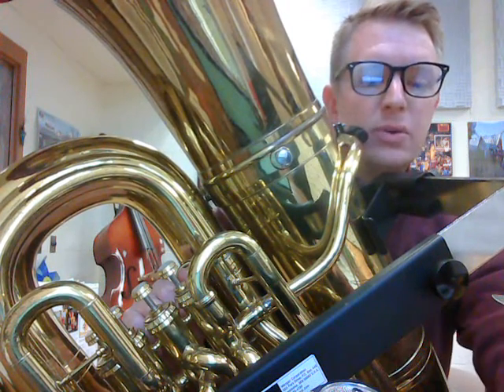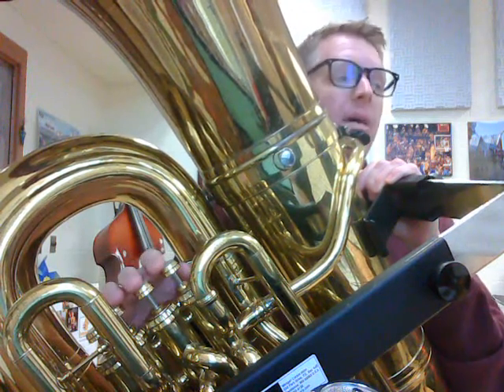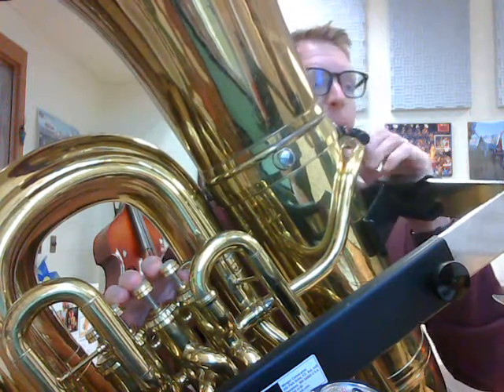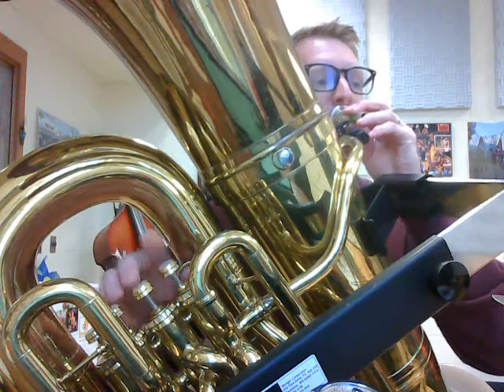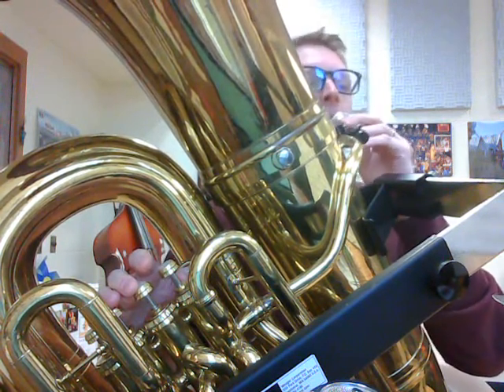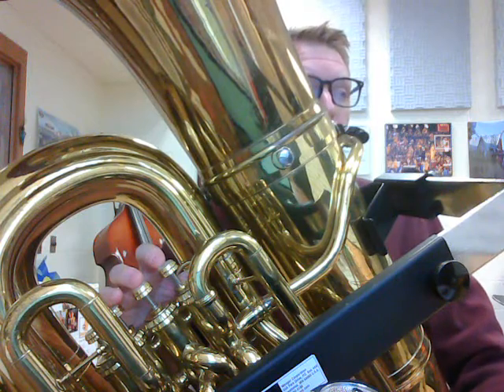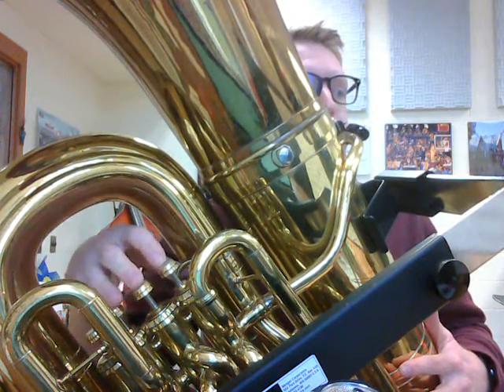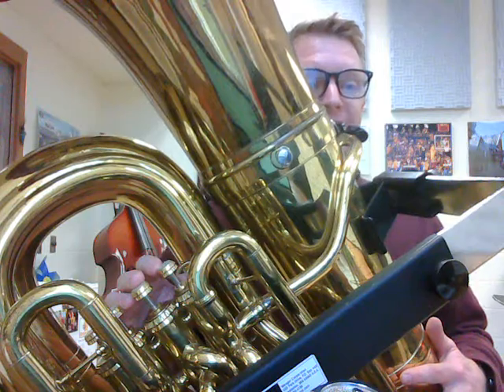Honor and Arms m5 19